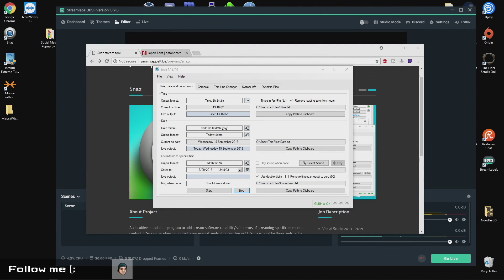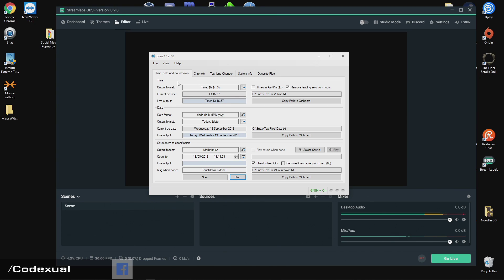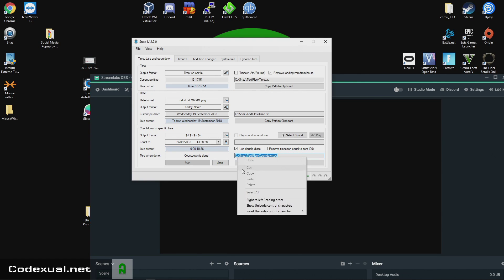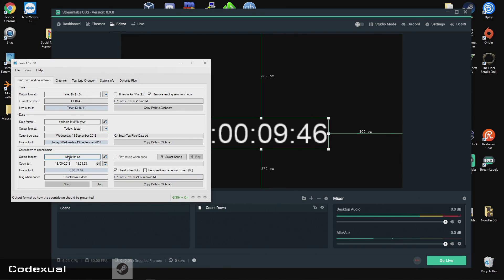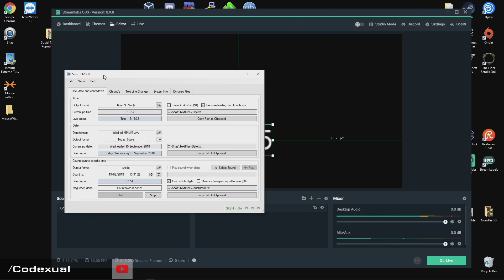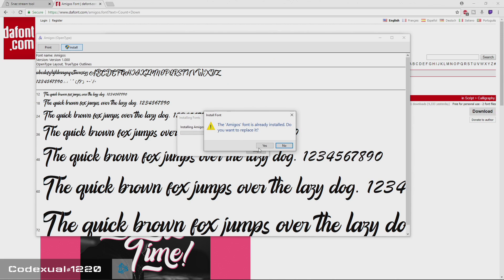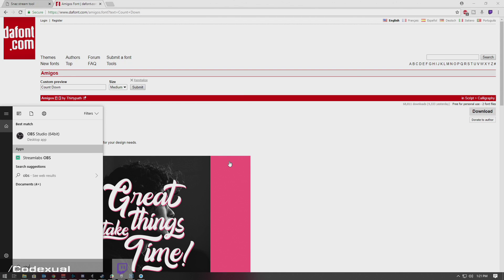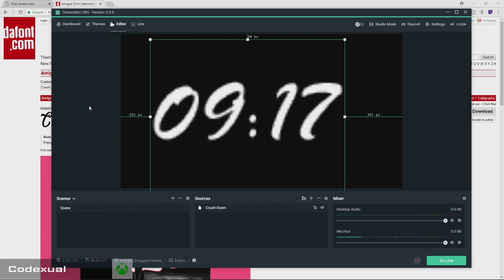StreamLabs OBS - Timer, Count Down, Speed Runners